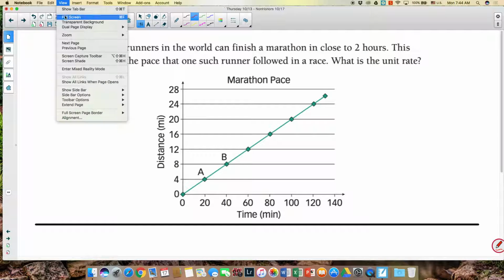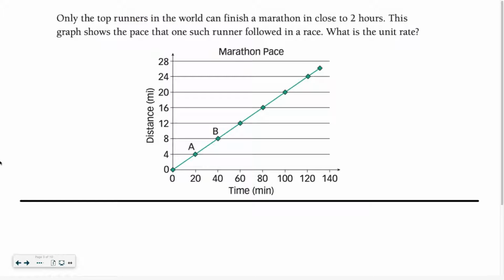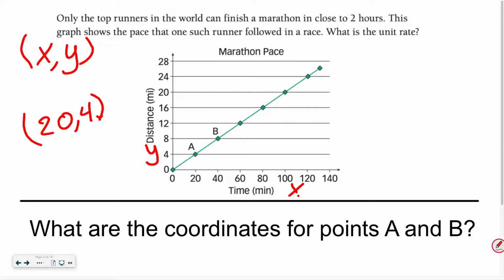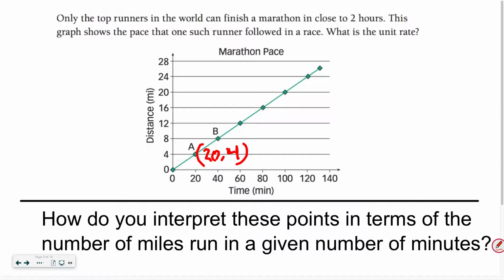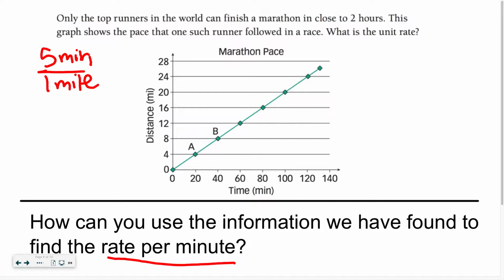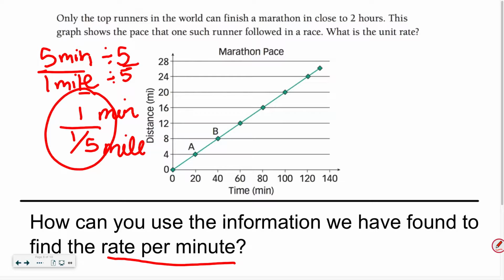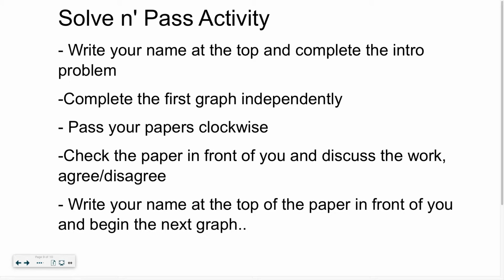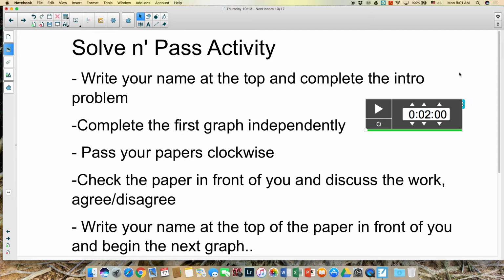Monday 10 17 Period 1 2